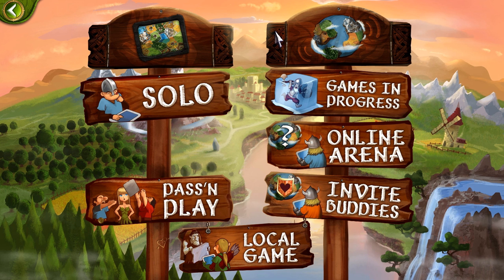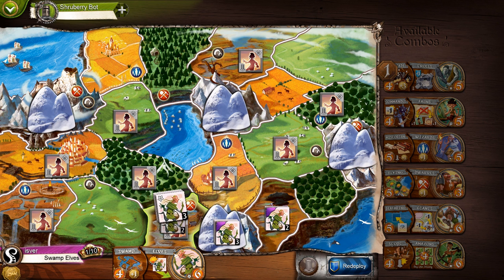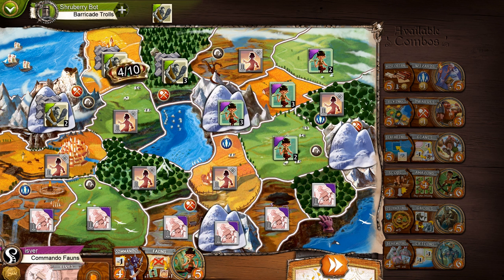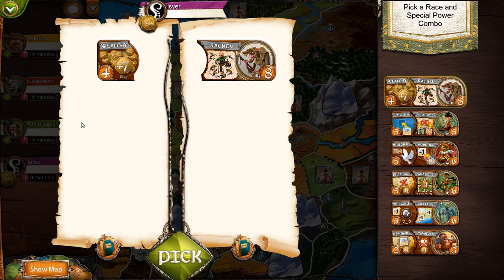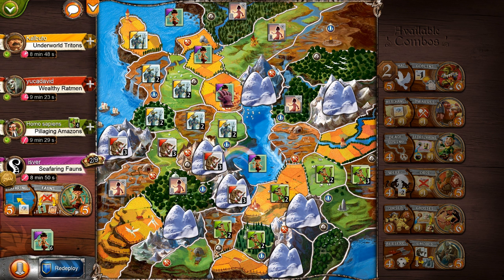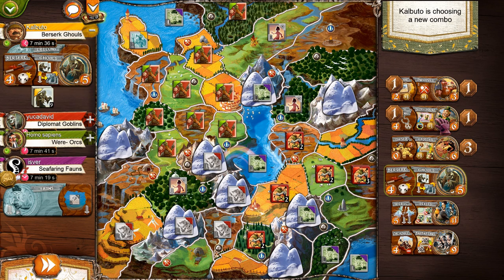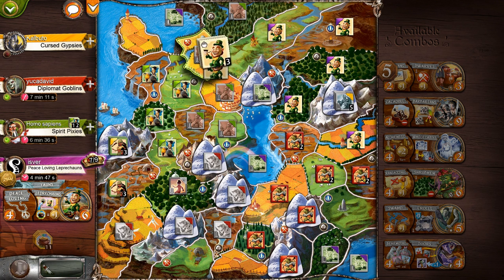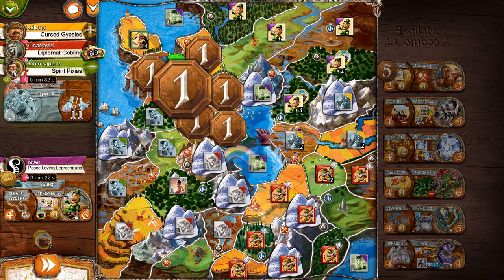Let's Play Small World - Part 01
We play the digital version of the board game Small World. This episode includes a short introduction to the game, a introductionary bot game, and a 4player game against three other human players.